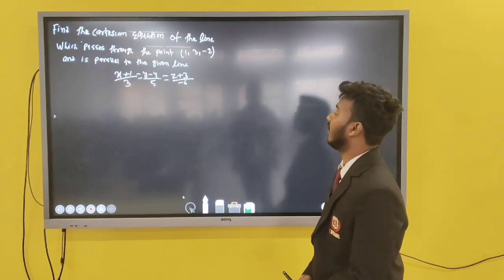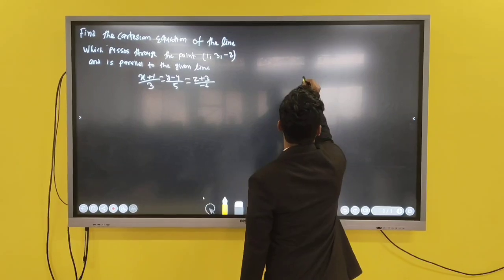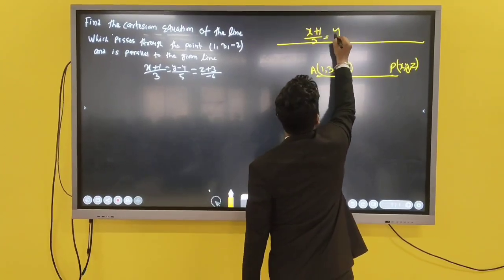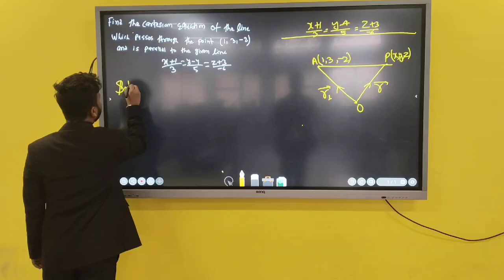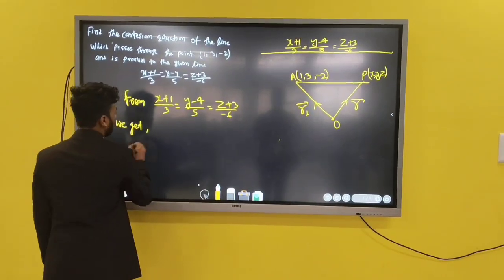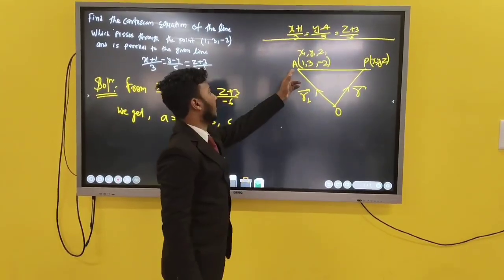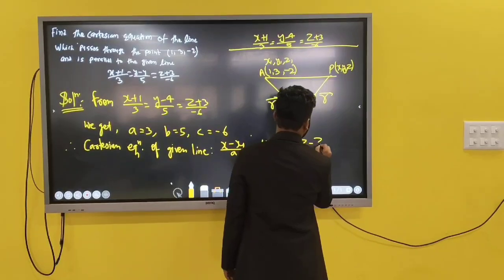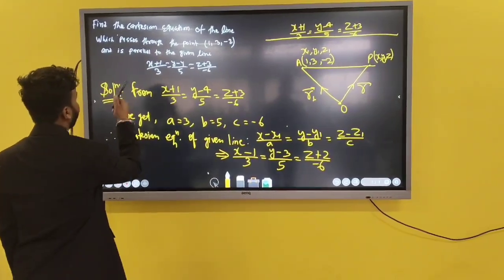Q/A session on 3D geometry. Guided by-Rabindra Kumar